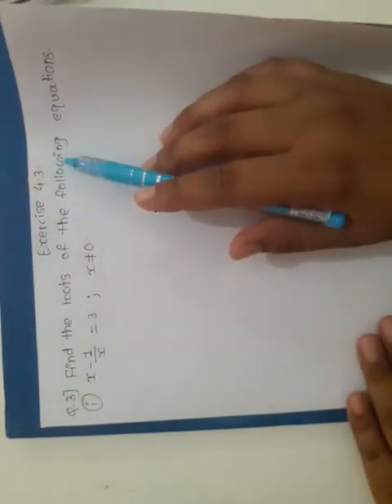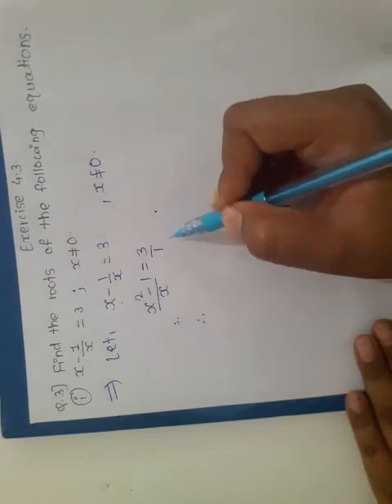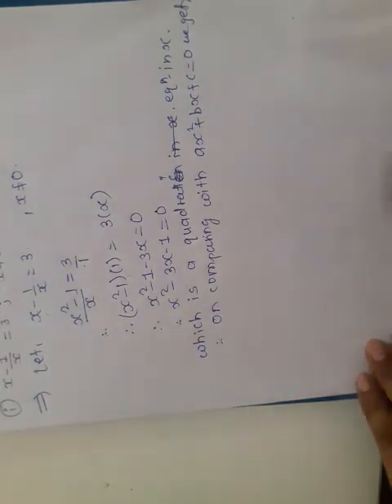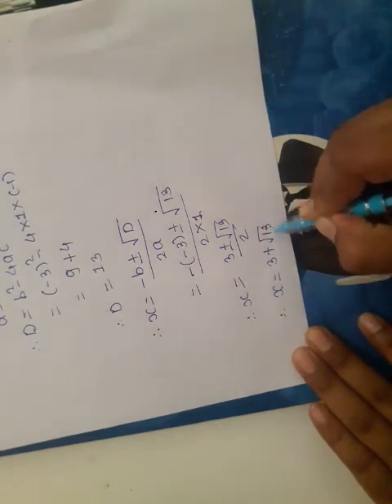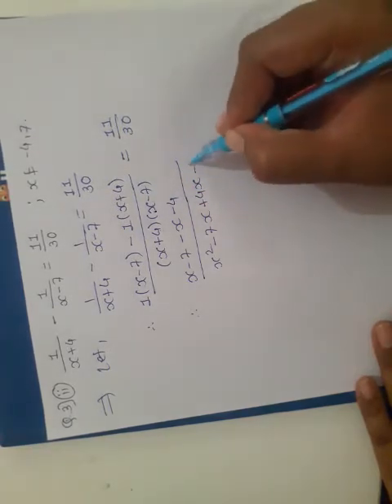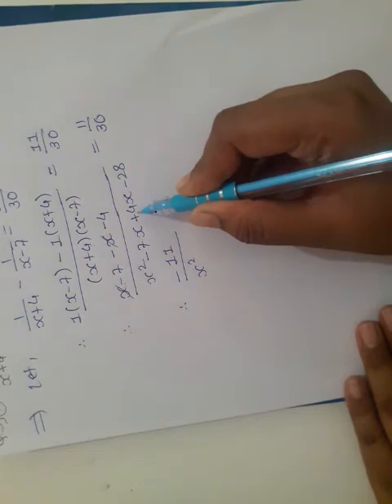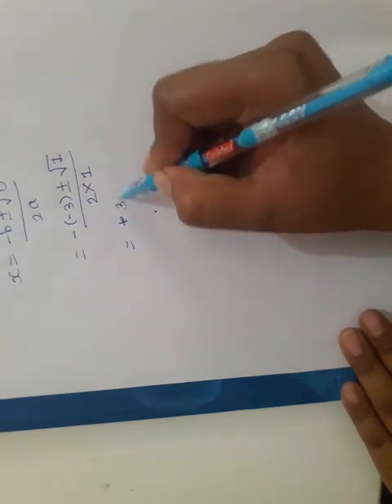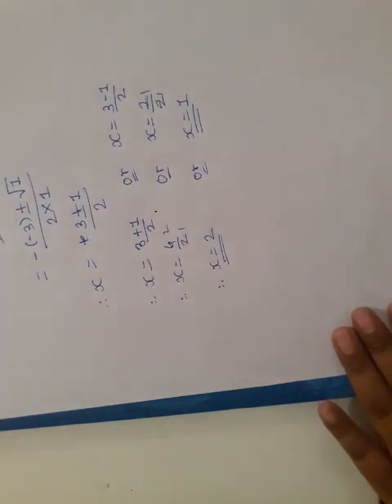dipali patil mam maths class 10th ex.4.3